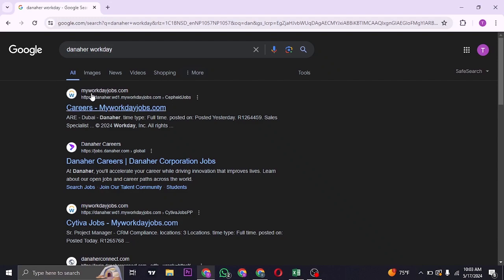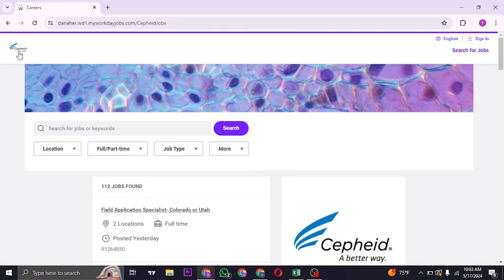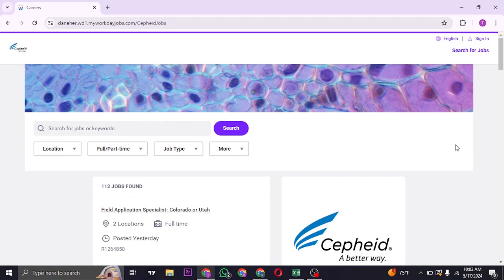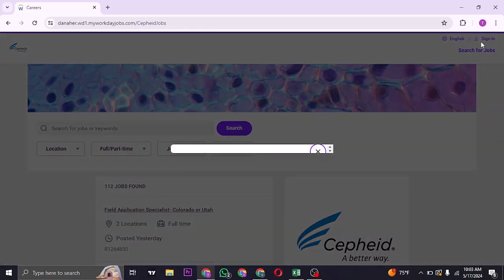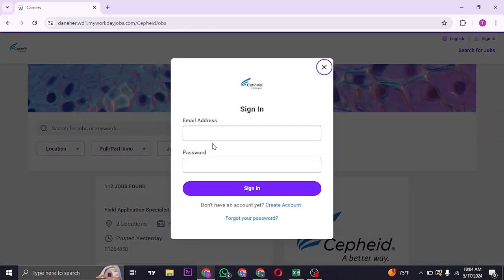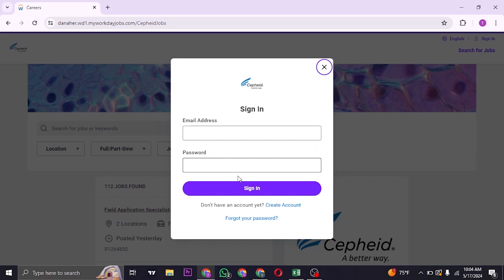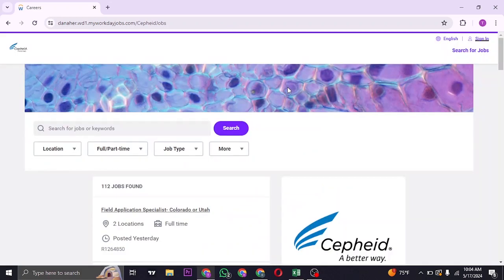How To Login To Danaher Workday | Sign Into Danaher Workday Account (2024)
Learn how to log in to your Danaher Workday account online with this comprehensive guide. Follow these instructions to access your work information, benefits, and more. Watch now for easy login steps!